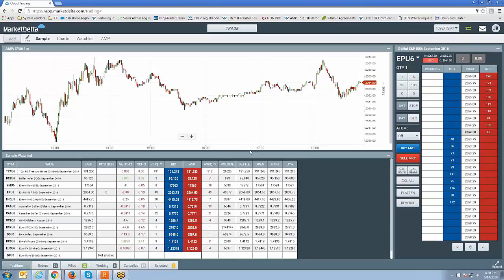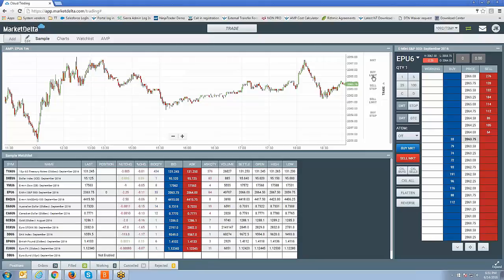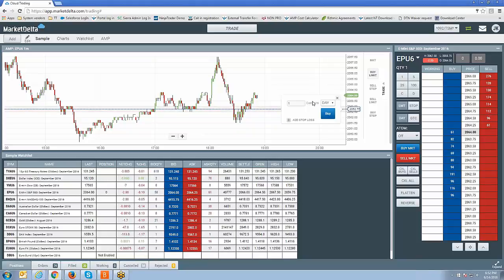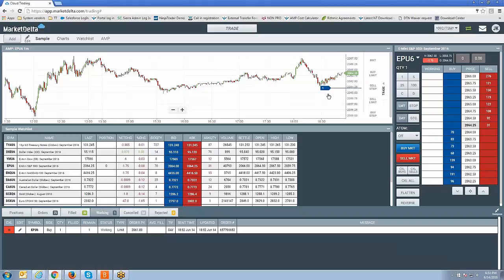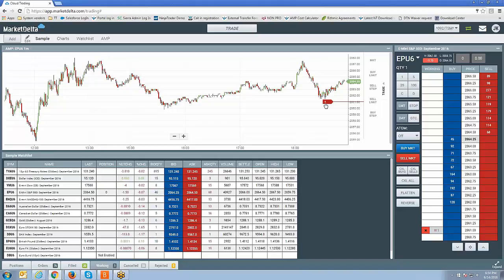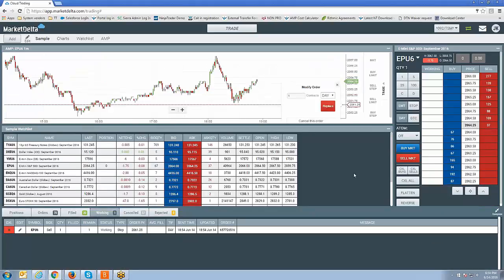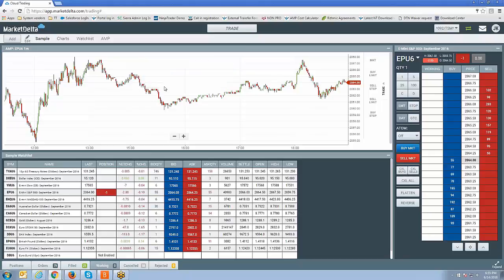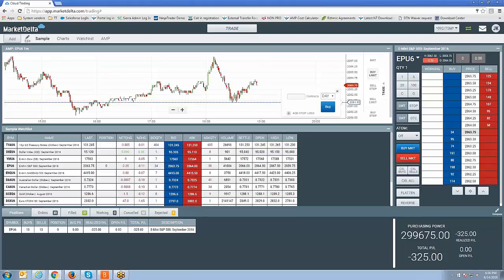MarketDelta Cloud Tips: How to Set Order Prices with Drag and Drop in MarketDelta! (Explained)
Learn how to place, modify and cancel orders directly on charts in MarketDelta Cloud. This tutorial demonstrates the chart Trade panel, order settings and working-order controls.

In this video, you will learn:

• How to activate chart trading and select an order type.
• How to set quantity, price and Day or GTC time in force.
• How to drag an order ticket to a price and confirm a replacement.
• How to cancel working orders and close the demonstrated position.

VIDEO CHAPTERS
0:00 Introduction
0:43 Activating the chart Trade panel
1:17 Setting up a buy-limit order
2:19 Checking settings and submitting the order
2:59 Canceling a working order
3:14 Placing a sell-stop order
3:54 Modifying an order’s price
4:37 Closing the ticket versus canceling the order
4:58 Placing a market order
5:39 Closing the example short position
5:53 Chart-trading recap

Closing the modification ticket with X does not cancel the working order. The demonstration uses the separate “Cancel this order” control.

This recording shows an earlier version of MarketDelta Cloud. Platform availability, menus and features may differ.